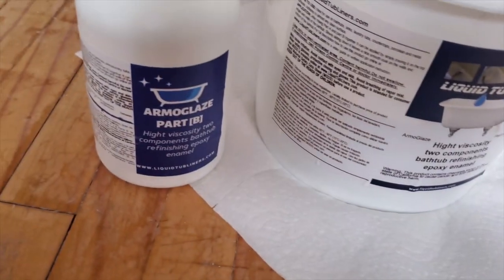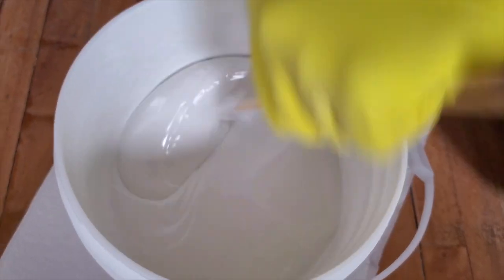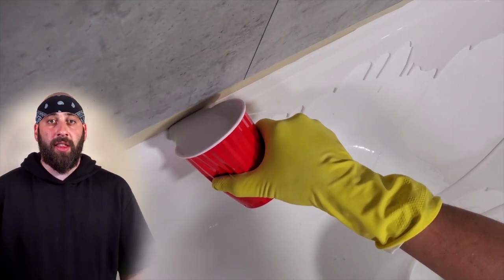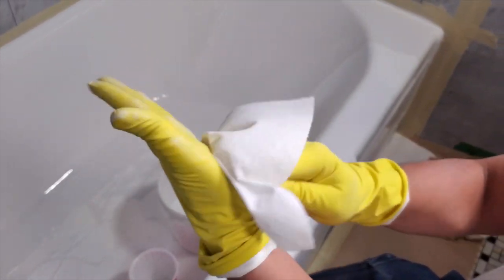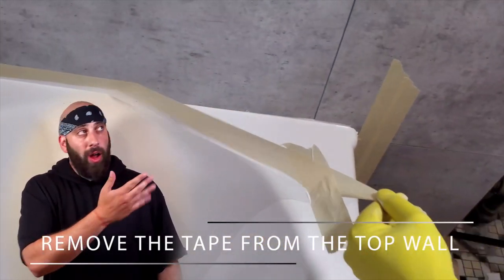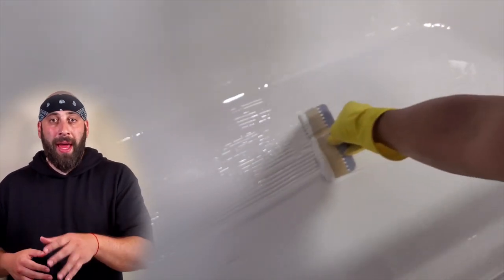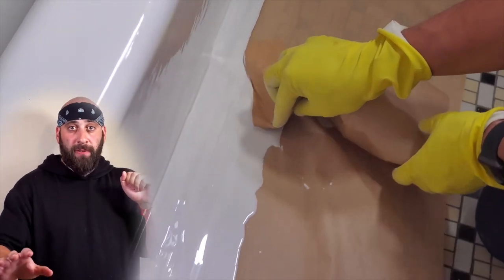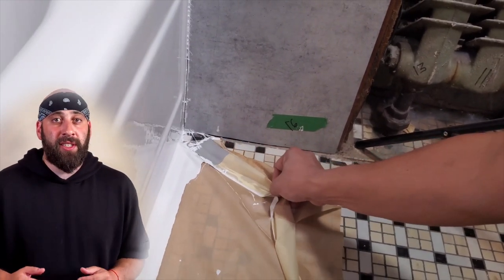How to Paint A Bathtub Yourself: Part 3 Mixing and Applying The Paint New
This is Part 3 of How to Paint A Bathtub Yourself. In this video we get to the fun part, mixing and applying the epoxy paint onto your bathtub.

You'll need to pay attention to the temperature of the paint before mixing and the temperature of the bathtub before applying. If it's too cold, it won't flow properly and you'll get an ugly bath. If it's too hot, the paint will flow too fast, especially on the vertical wall. Making the paint on the vertical walls too thin.

What you'll need to paint your own bath:

1. Watch this video series Part 1 - 4 at least 2 times before attempting this on your own bath.

The instructions, tips and techniques we share on this video and this channel work. We know because we’ve successfully refinished over 2000 bathtubs, shower trays and sinks using pour-on bath paint.

There’s a lot of great videos on Youtube that show how easy it is to use this type of paint for baths. But, we’ve found that using the videos alone is not enough. So if you buy the product and try using the videos alone, you may find that it’s not as easy as it looks. The reason is because you miss small details which are important to get the best results.

We do things a little differently by giving you those little details through our videos. written guide,  work checklist and tips on how to get the best use of bath epoxy.

The results will depend on how well you follow the instructions in the videos, guide and the checklist.